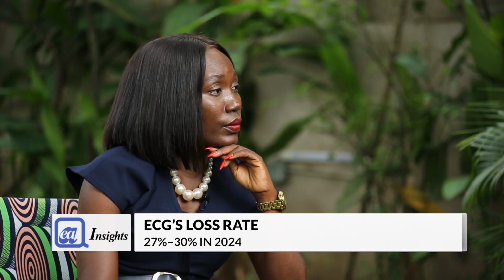AEA Insights Episode 13-Electricity Value Chain Losses and Loss Reduction-Ing. Jabesh Amissah-Arthur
In this episode, our Managing Partner, Ing. Jabesh Amissah-Arthur, discusses Electricity Value Chain Losses, Prepaid vs Postpaid Metering, and Challenges associated with Loss Reduction.